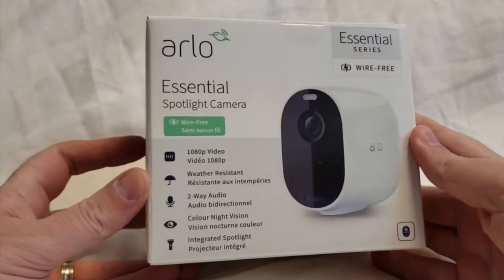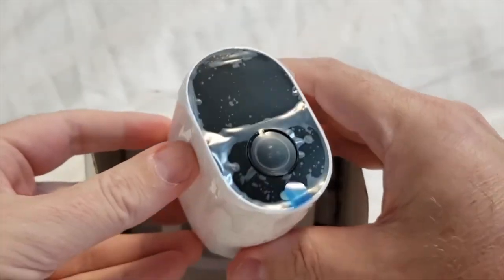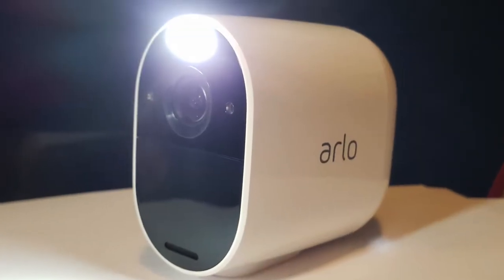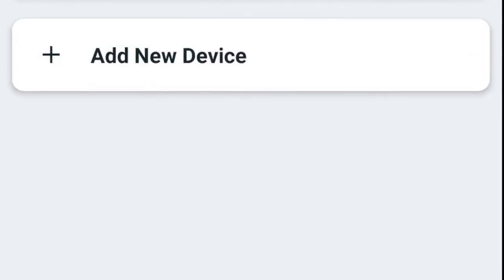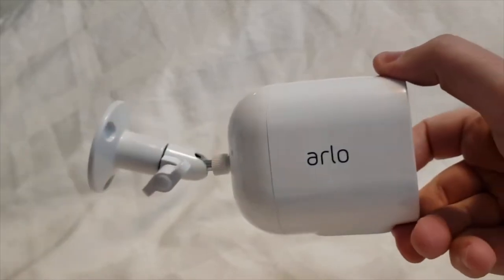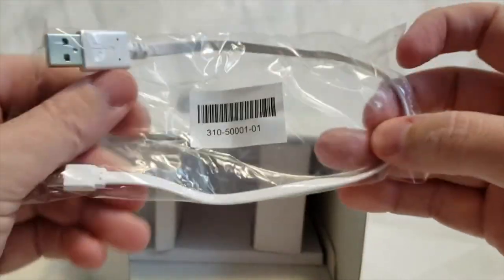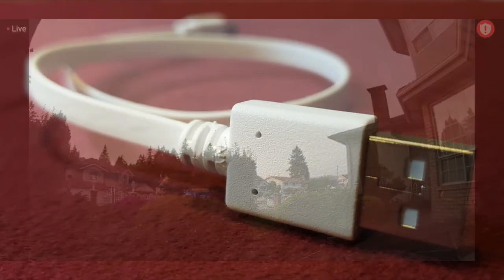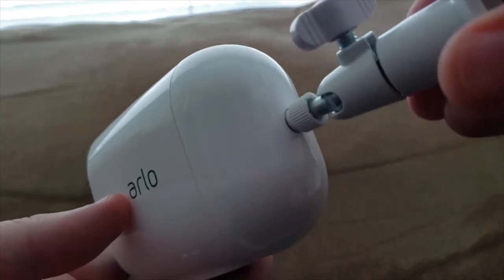Arlo Essential Spotlight Indoor/Outdoor Security Camera Review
Introducing and reviewing the Arlo Essential Spotlight Wire-Free Indoor/Outdoor 1080p Security Camera. Join me for all the pertinent details.